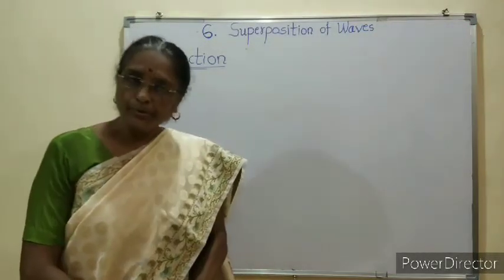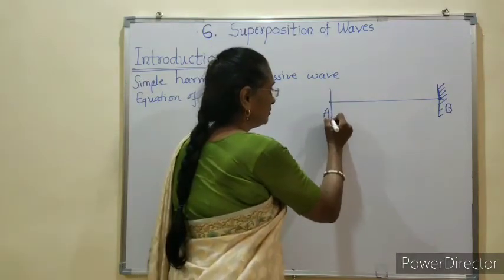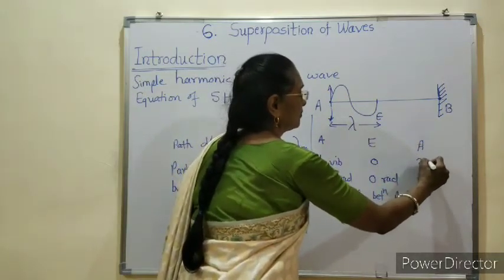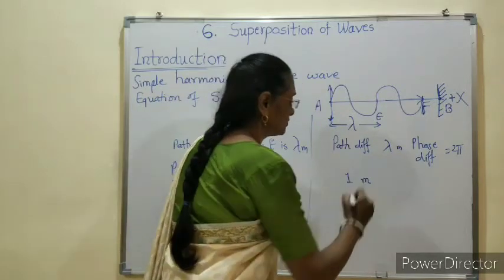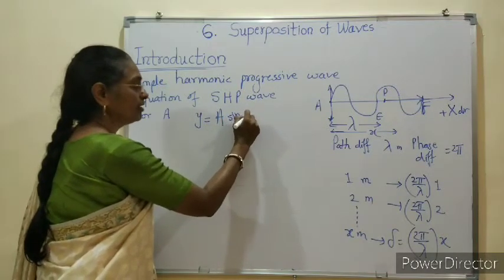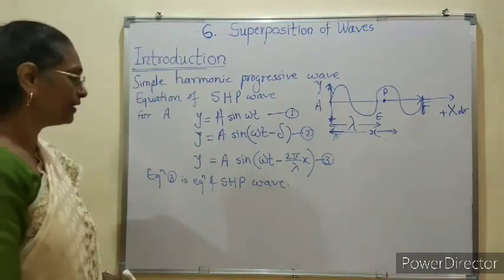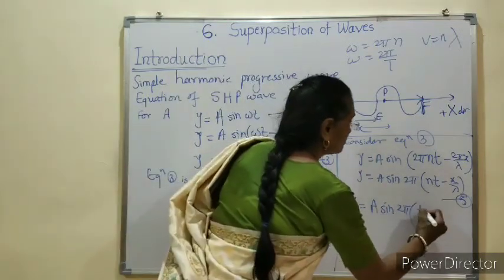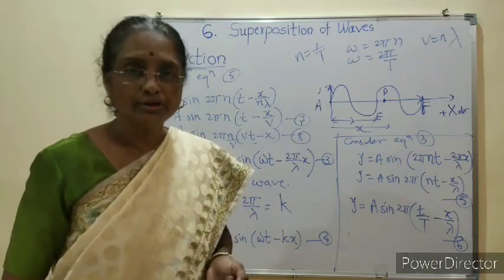12th New Syllabus, Maharashtra State Board.6 Superposition of Waves ( Lecture2 )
12th New Syllabus, Maharashtra State Board.

6. Superposition of Waves ( Lecture 2 )

    Introduction

   Basic points related to wave motion

   Equation of simple harmonic progressive
   wave in different forms.